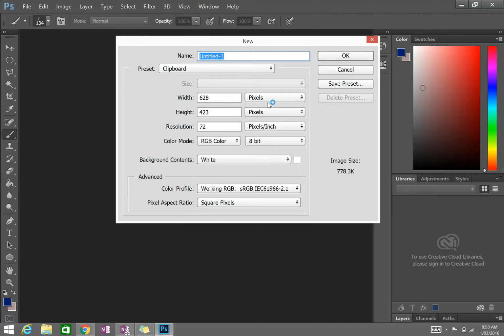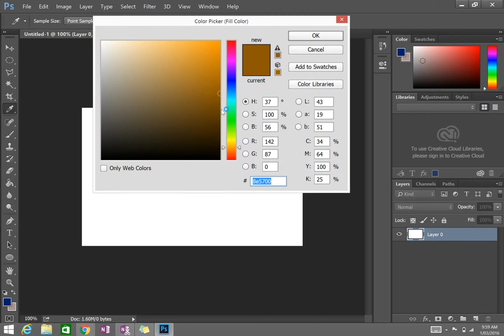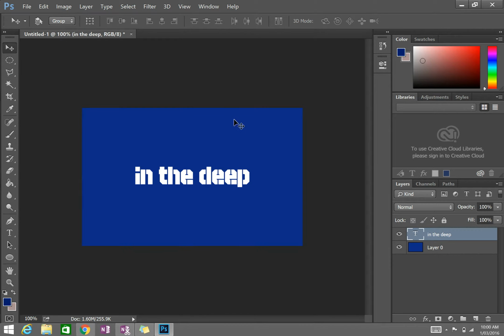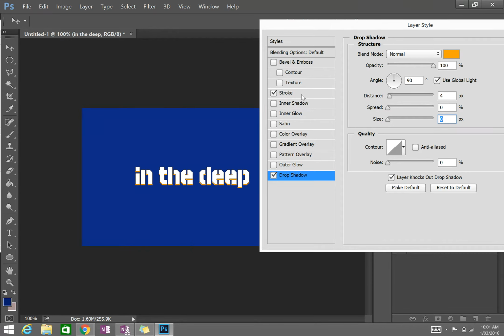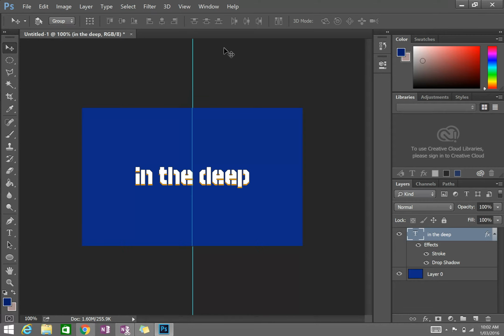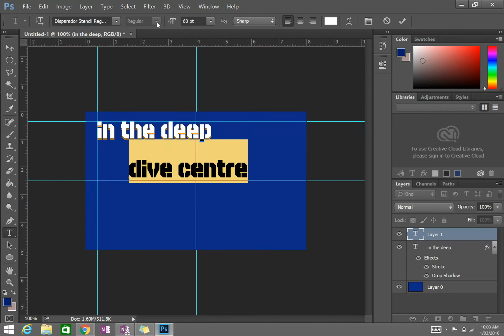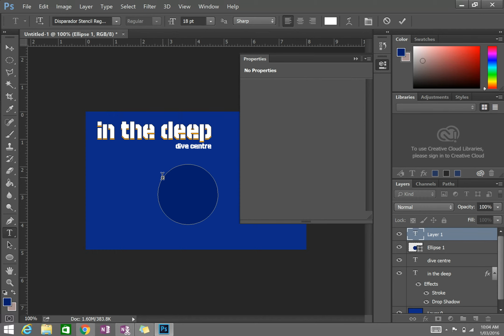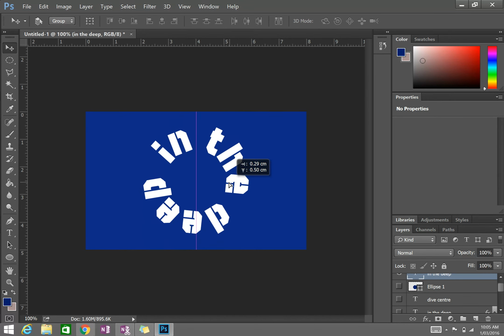STARTING YOUR BUSINESS CARD IN ADOBE PHOTOSHOP